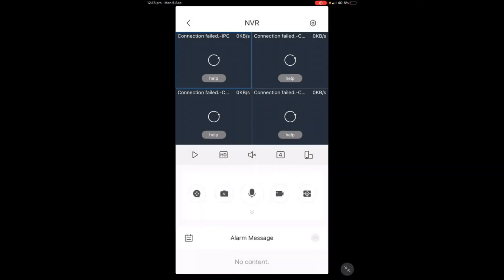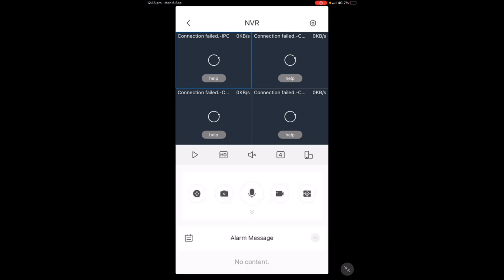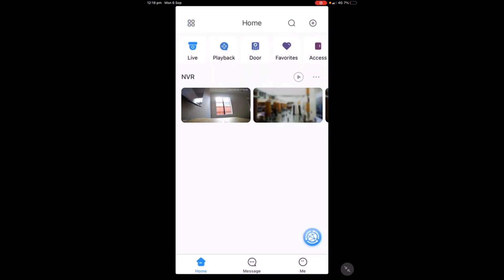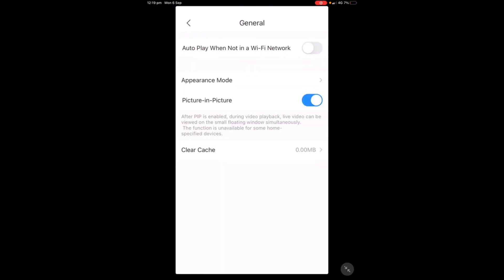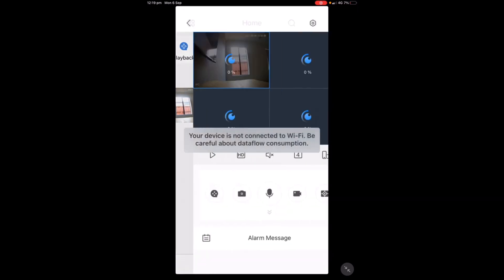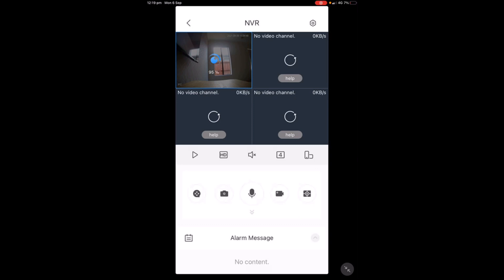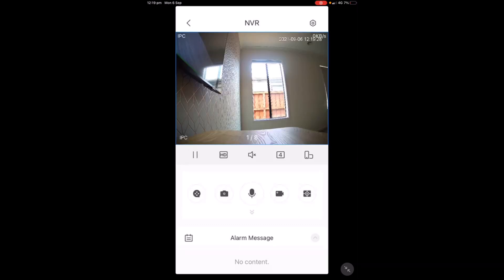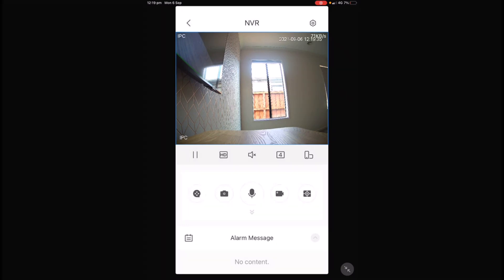How to fix Cameras not working in DMSS(Dahua) app in cellular range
Resolved connection failed error in DMSS app when i celphone covergae.